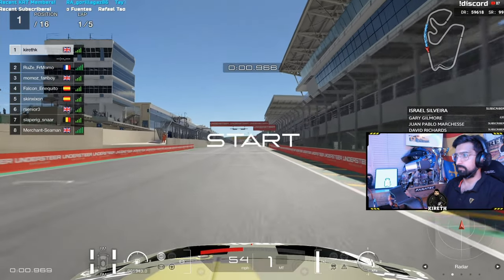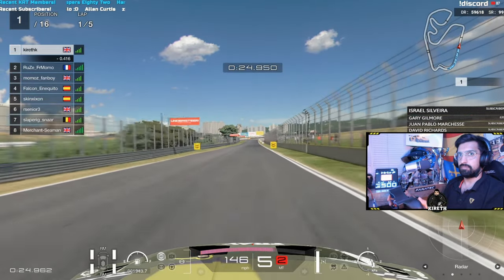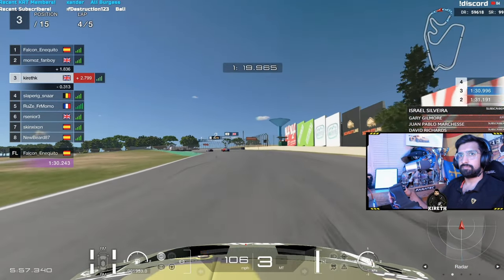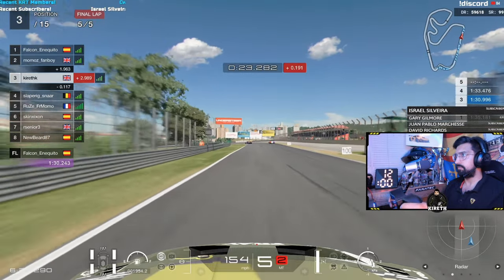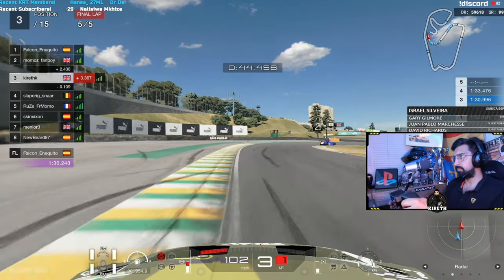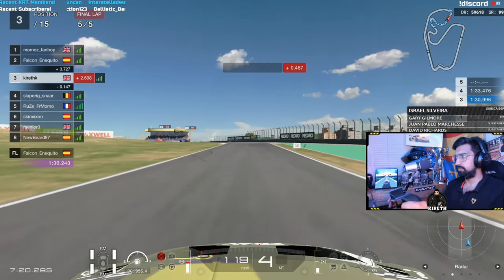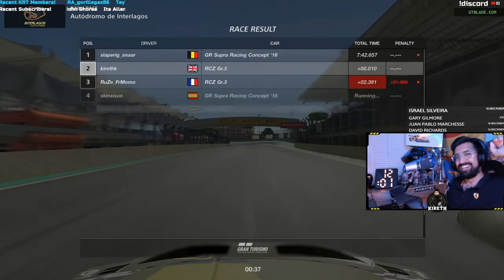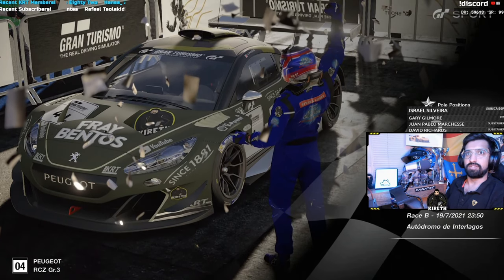GT Sport | Did This Throttle Glitch Cost Me The Race Win?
This GT Sport throttle glitch has been popping up in my livestreams and people have been mentioning similar issues - did it make the difference here for the race win?

Welcome to the channel, I hope you enjoy the Gran Turismo Sport videos and live streams!

My relatively low spec gear in case anyone is interested!

Wheel: Fanatec CSL Elite With McLaren GT3 V2 Rim (Previously WRC)
Pedals: Fanatec V3 Pedals (tuned for GT Sport)
Seat: Playseat Challenge
Screen: Philips
Mic: Shure MV7 (previously Blue Snowball Ice)
Capture Card: AverMedia Live Gamer Portable 2

Alex Wilmot - KRT Major General

GtGrandad888 - KRT Lieutenant
Cyrus Darkfur - KRT Lieutenant
Paul Duncan - KRT Lieutenant
Rory Alexander - KRT Lieutenant
Thomas Spoerl - KRT Liuetenant

The best Gran Turismo Sport drivers from around the world compete from their homes in the World Series, a global online event featuring the top drivers in a four-round, two-season competition held in June, July, October, and November.

'Olympic Virtual Series Motor Sport Event’ World Final to be Broadcast on 23 June!
 Tweet  Share
The World Final of the ‘Olympic Virtual Series Motor Sport Event’ will be broadcast on 23 June at 17:00 BST.

This show will bring together seven competitors from the Europe/Middle East/Africa region, four from Asia, two from North America, two from Central & South America, and one from Oceania, who qualified through the Global Online Qualification held in May.

These 16 competitors will now battle in One-Make races using identical cars for the World Final. The competitor with the highest cumulative points after three races will be the winner of the inaugural Olympic Virtual Series Motor Sport Event.

For more details such as broadcast times, competitor information, and race format, please visit the special ‘Olympic Virtual Series Motor Sport Event’ page.

Find out who will bring the first honors to their home country in this inaugural ‘Olympic Virtual Series Motor Sport Event’

FIA and IOC Announce the ‘Olympic Virtual Series’ Motor Sport Event Available on ‘Gran Turismo Sport’
 Tweet  Share
On 26 April, the Fédération Internationale de l'Automobile (FIA), founding partner of the ‘FIA Certified Gran Turismo Championships’, has announced a collaboration with the International Olympic Committee (IOC) to host the world's first-ever ‘Olympic Virtual Series Motor Sport Event.’

The Olympic Virtual Series is a cooperation between the IOC and five International Sports Federations and gaming publishers. The five official sports are baseball, cycling, rowing, sailing, and motor sport, the last of which will be held within ‘Gran Turismo Sport.’ Players from all around the world will now be able to put their driving skills to the test through this new motor sport.

The Olympic Virtual Series will start on 13th of May, until 23rd of June 2021. The Global Online Qualification will be held in the form of a time trial event, with the top 16 competitors qualifying for a place at the World Final.

The World Final will be broadcast on 23rd of June, Olympic Day that commemorate the birth of the modern Olympic Games on 23 June 1894. The goal is to promote participation in sport across the globe regardless of age, gender or athletic abilities. Be sure not to miss out on all the action held in the true spirit of motor sport!